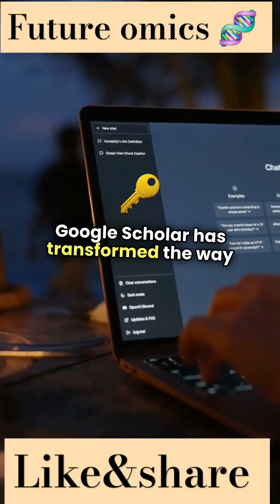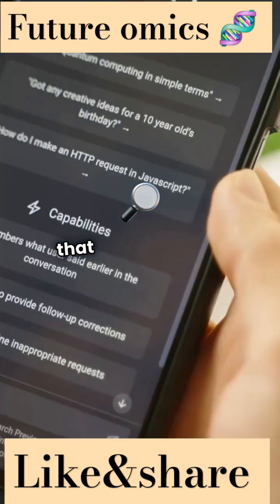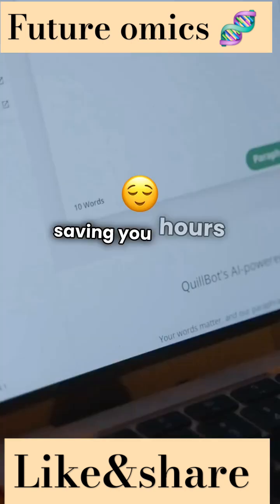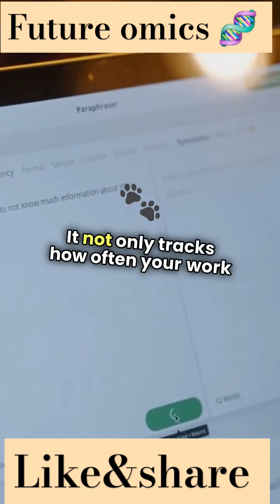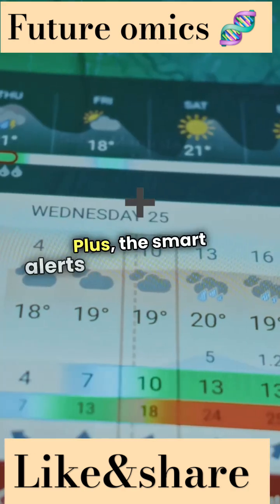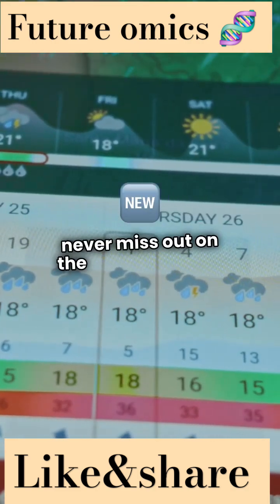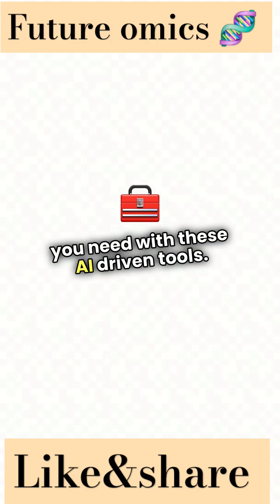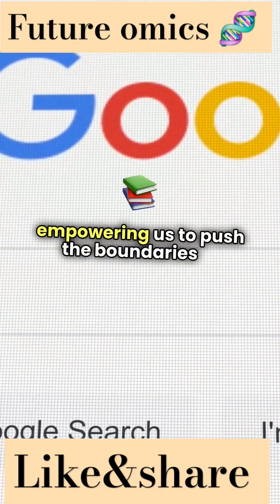Google Scholar for Researchers